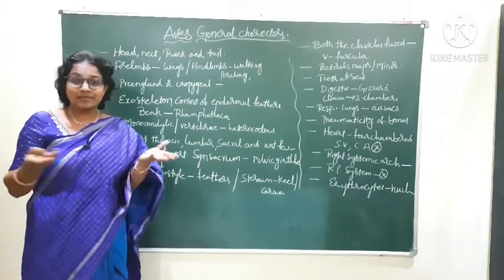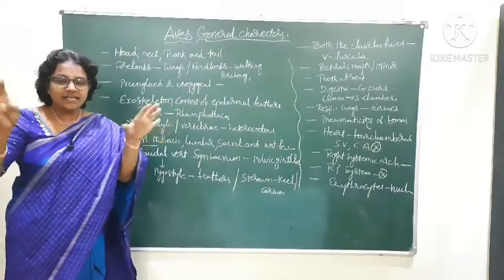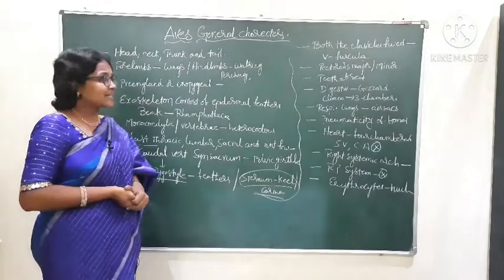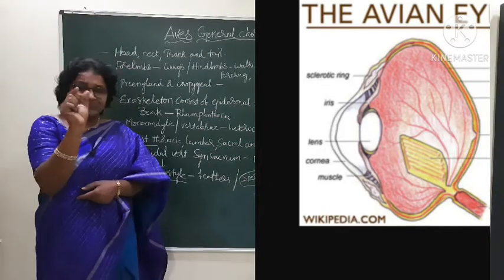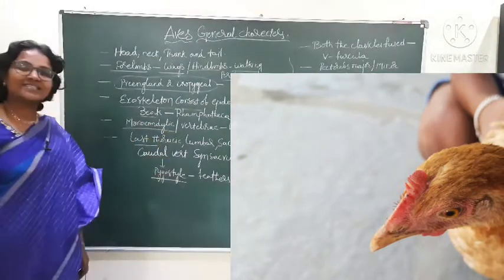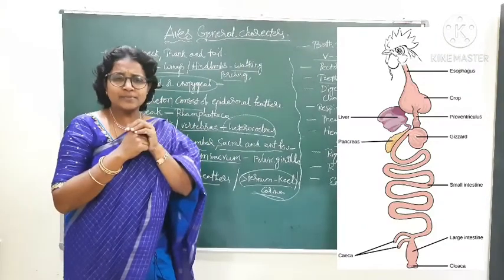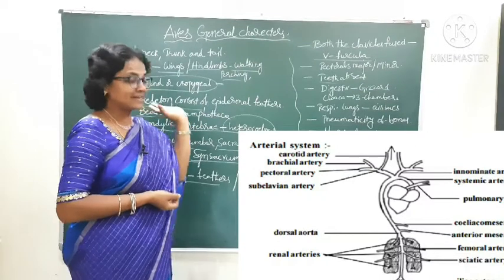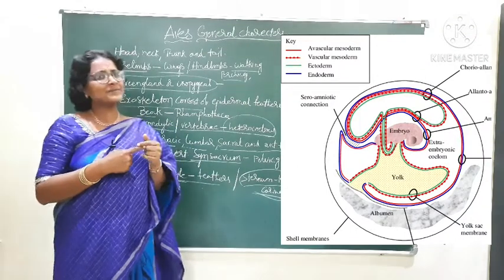Aves General charecters